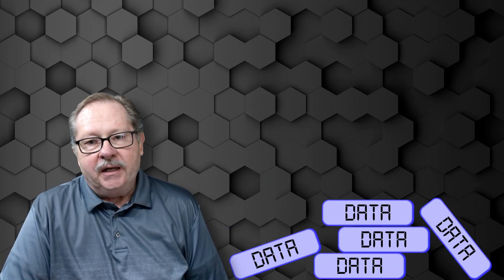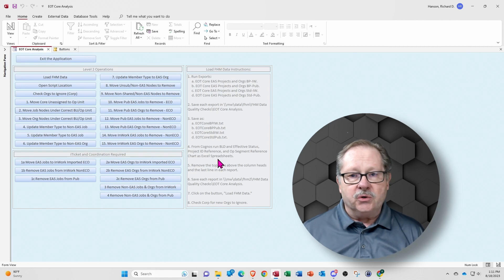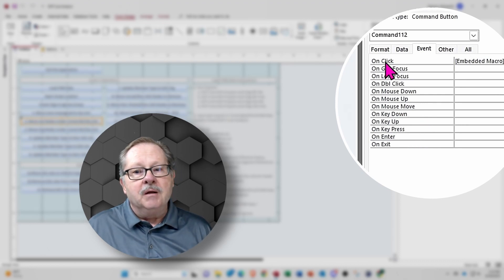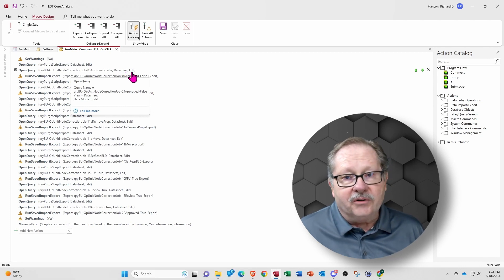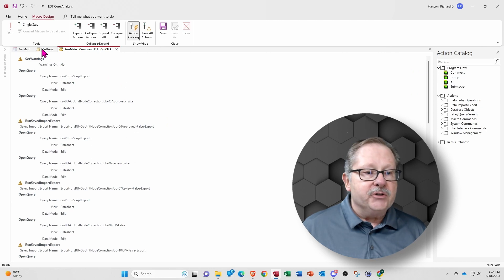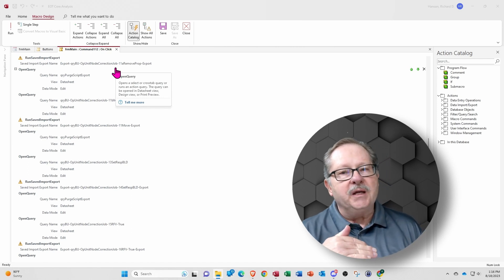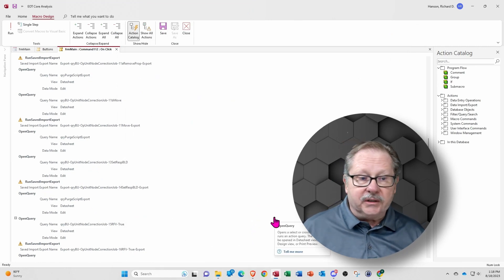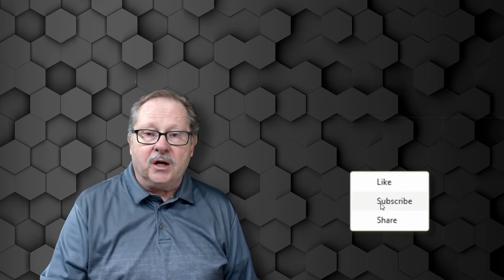The Benefits of Embedded Macros in Access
This video addresses the need for understanding and implementing embedded macro. Embedded macros allow users to attach specific macros to buttons or events within a form or report, enabling efficient data manipulation. In this video, we will demonstrate how to create and use embedded macros in a real-world database example dealing with hierarchical data. We will guide you through the process of embedding macros on buttons, different events, and show you how to build complex macros for various data operations including importing, exporting, and editing.